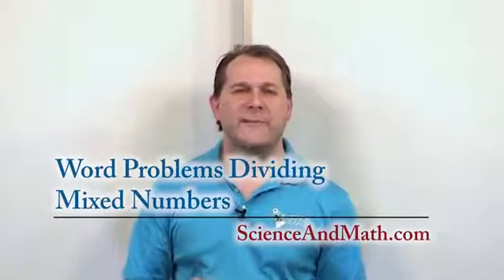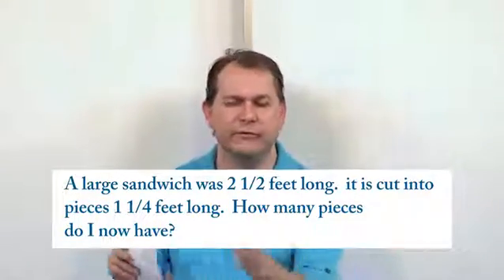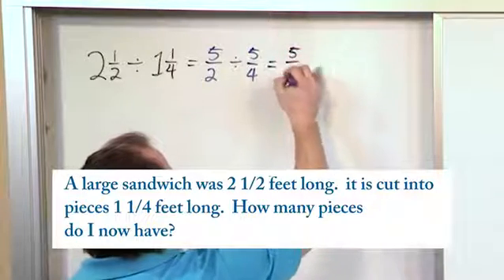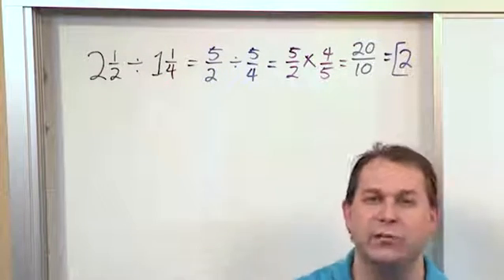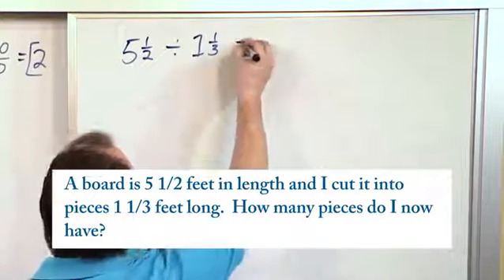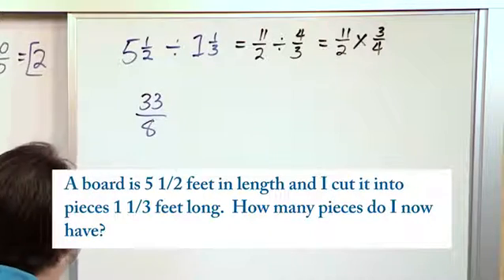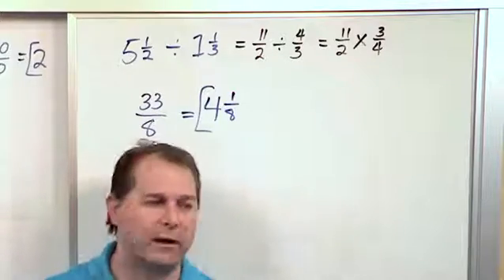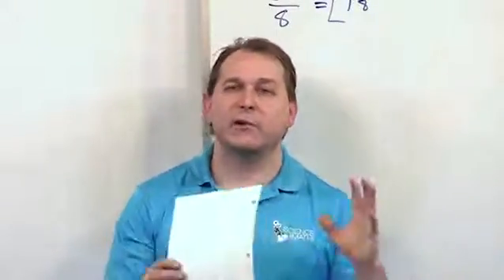Lesson 16 - Word Problems Dividing Mixed Numbers (5th Grade Math)